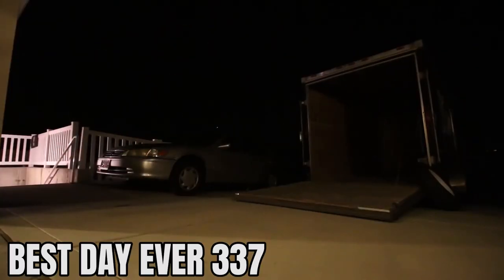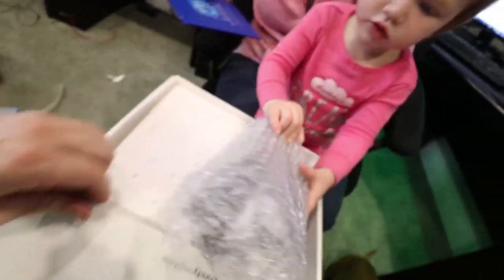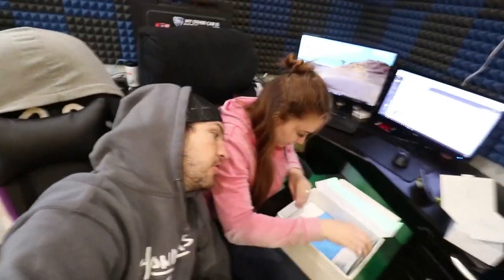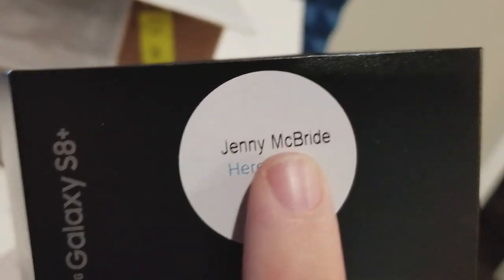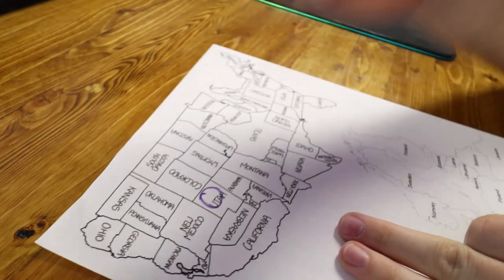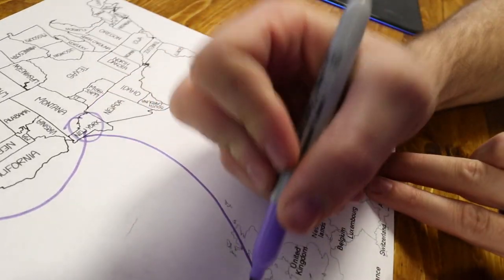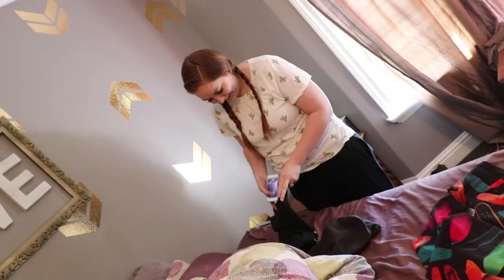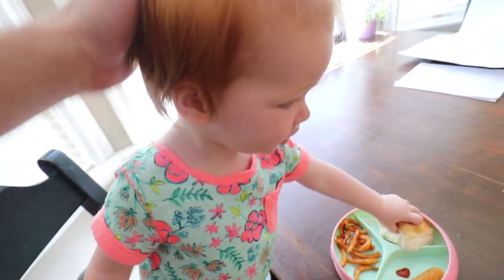JENNY IS GONNA VLOG!!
its a one week adventure and you guys are coming!!
also highfives to XFINITY for fixing Spacestation 1 so we can partner with the XFINITY Mobile network!

BEST JENNY MIGHT VLOG DAY EVER 520

Spacestation 1.0 is back in business, if youve been here for awhile you know we switched to spacestation 1.5 cuz we couldnt find reliable internet (and just we were wanting a bigger spacestation) well we finally got it back up and running because XFINITY is available in our neighborhood now! We also joined their new mobile network XFINITY Mobile and got some phones!! Really excited about all that and will keep you posted on how everything is working.. very excited to spend some time in the old spacestation now!
Then we announce our awesome week of travel!! we are going to Atlanta Georgia, NYC, then Belfast Ireland!
We get everything packed up and ready, drop adley off at our families, and head to the airport!!
we are gonna miss Adley a ton, oh and Jenny is gonna vlog a ton this week! so that will be fun!

Find me on any social media @Shonduras!!

Here's some stuff we use:
Wide Lens
Zoom Lens
JOBY Pod
Cool Longboards
Sweet Keyboard
Rad Mouse

*highfive*
(leave a highfive in the comments if you read this far)